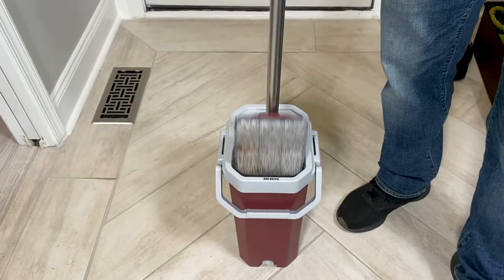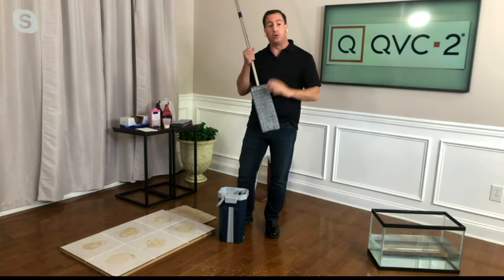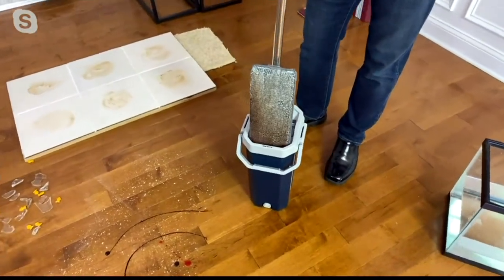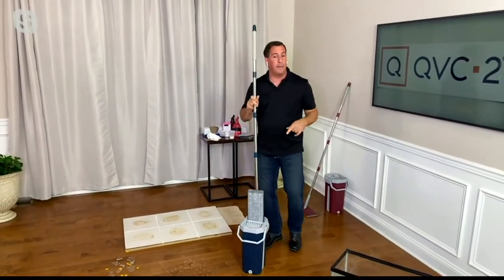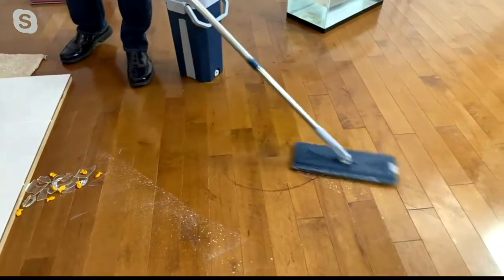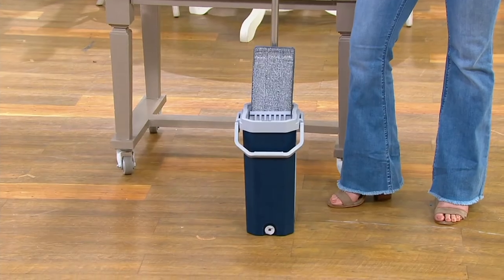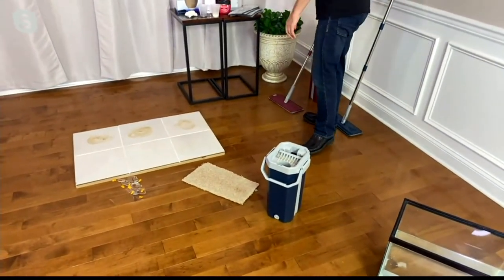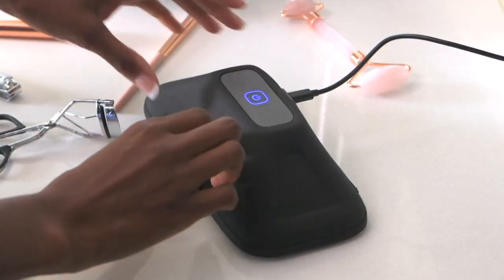One Stop Mop Dual Chamber Self-Cleaning Bucket & Mop with 4 Pads on QVC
One Stop Mop Dual Chamber Self-Cleaning Bucket & Mop with 4 Pads

Meet your new clean team. This handy set comes with everything you need to lift and trap dirt, dust, and grime as you mop your floors. There's even a dual-chambered bucket that cleans the mop as you go.